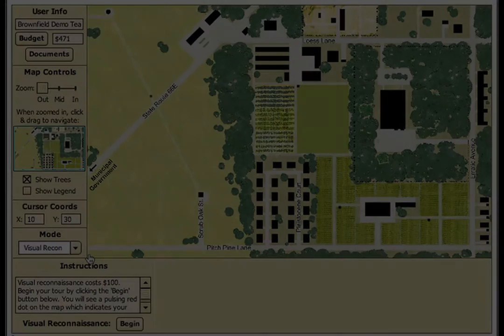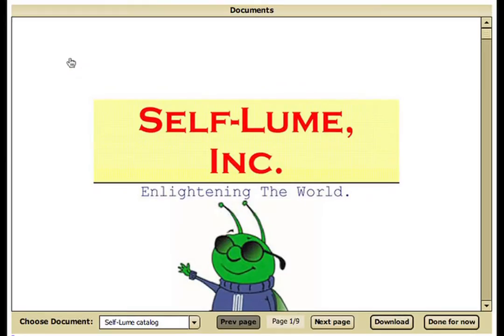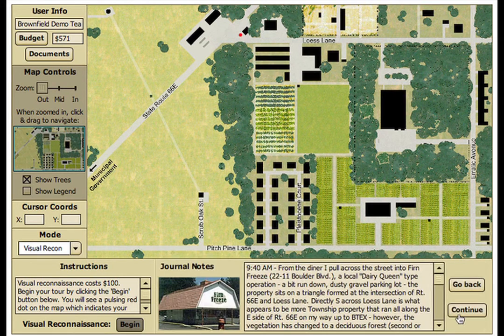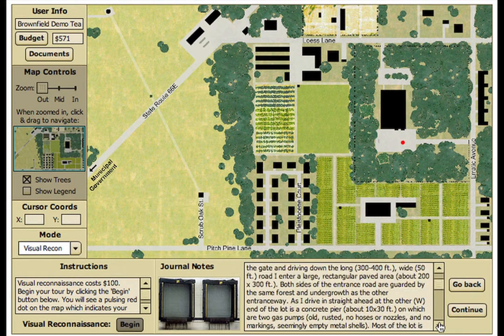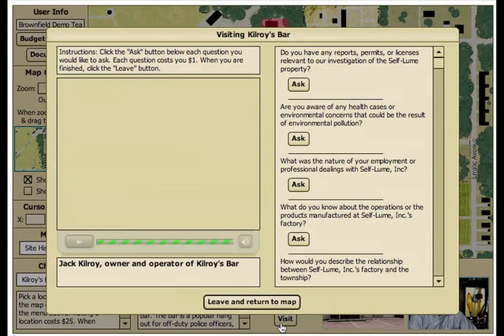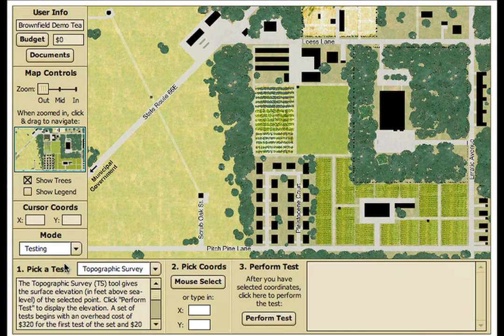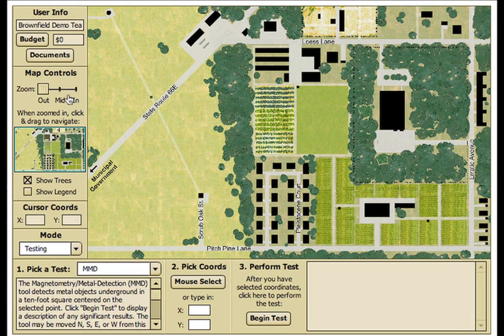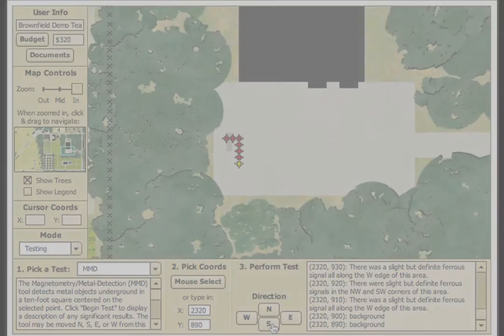A Demonstration of Brownfield Action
This screencast is an ntroduction to the interface of the Brownfield Action interactive simulation environment.

The Brownfield Action simulation is a central component of Professor Peter Bower's Introduction to Environmental Science Course at Barnard College. In this simulation, students are presented with maps, documents, videos, and an extensive network of scientific data to investigate a suspected contaminated land site. They assume the roles of environmental consulting firms contracting with a real estate developer to study the condition of the site and report on the feasibility of commercial construction.

First developed in 1999, Brownfield Action has been nationally recognized by the Association of American Colleges and Universities and was featured as a model curriculum at the Association's SENCER Institute (Science Education for New Civic Engagements and Responsibilities). Development of the simulation's most recent evolution is supported by a grant from the National Science Foundation, with the broader goal of disseminating the project to other colleges and universities.